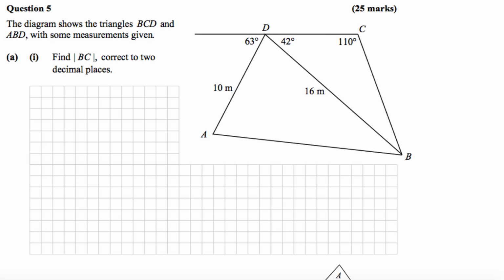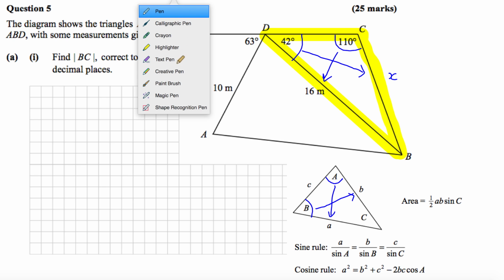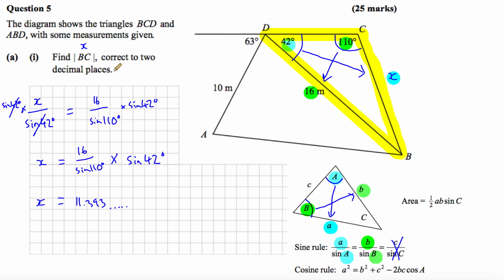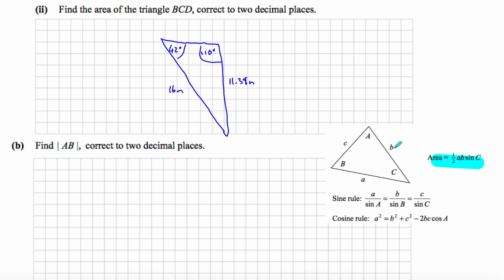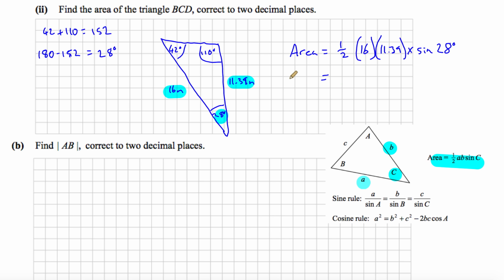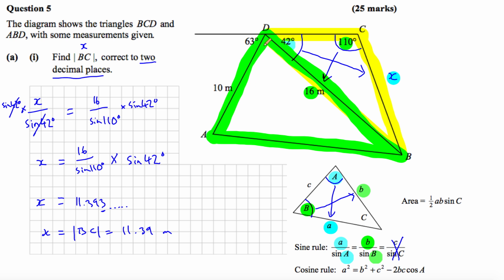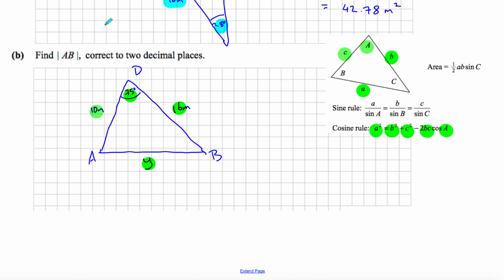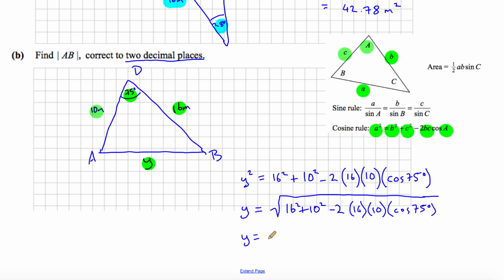2015 LCO P2 - Q5